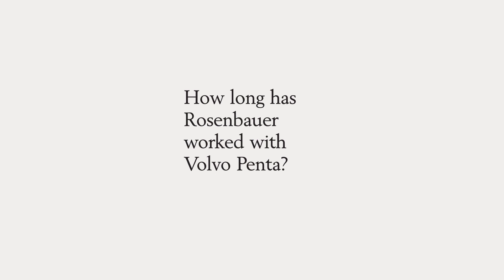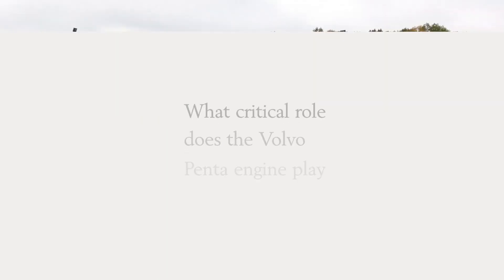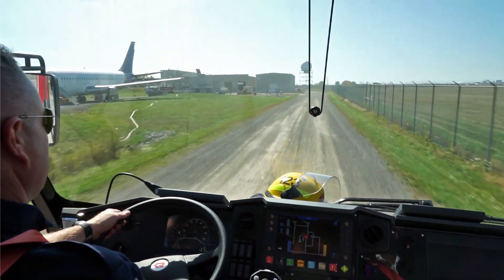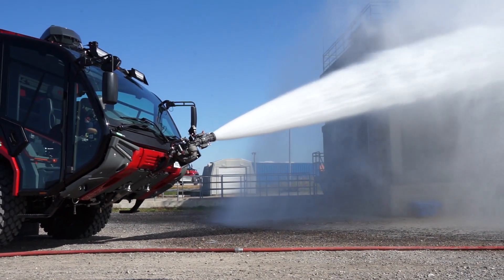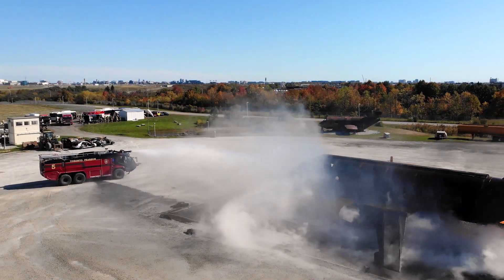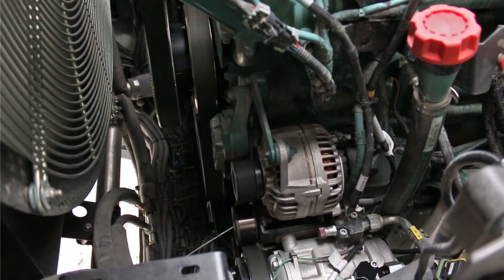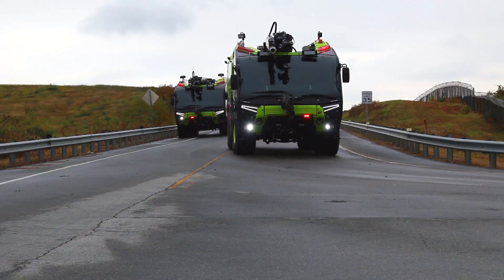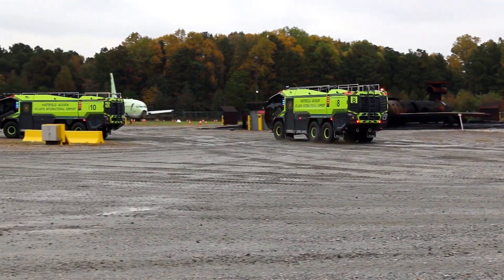Airport Fire Truck (2020) - Rosenbauer Panther Powered by Volvo Penta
We talked to the regional sales manager of Rosenbauer Duane Kann.  Watch to learn more on how a Volvo Penta engine can deliver remarkable power to the Panther Air Rescue Fire Truck.

With a variety of impressive features and functions, the Rosenbauer Panther assists fire service departments worldwide.  Designed specifically for use in air rescue situations, the Panther is unmatched in its field.

These remarkable fire engines, powered by the Volvo Penta D16, meet a number of high performance demands.  Fire fighting operators know that they can depend on the reliability of Volvo Penta.  The D16 needs to provide reliable power to deliver prime performance in critical situations.